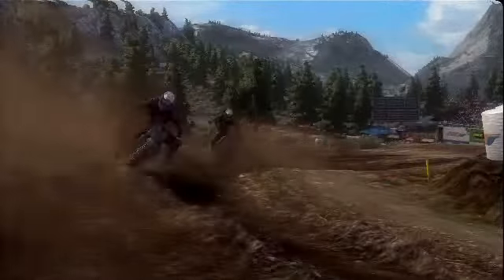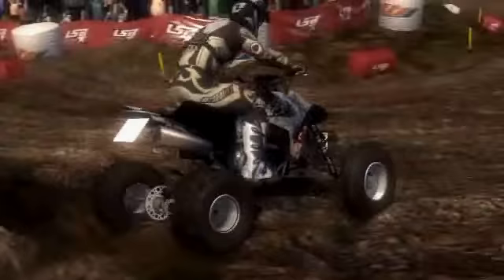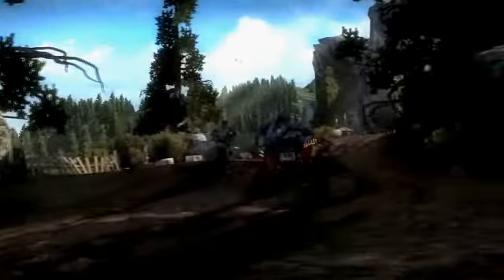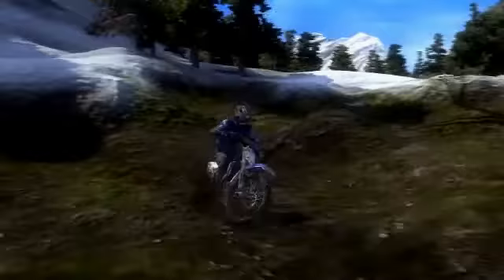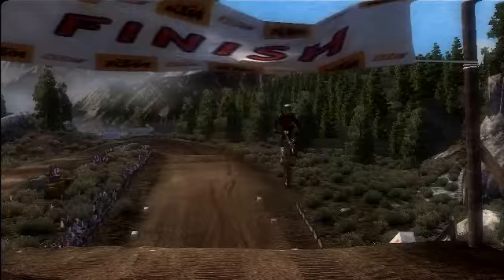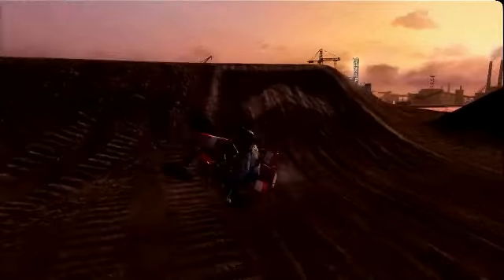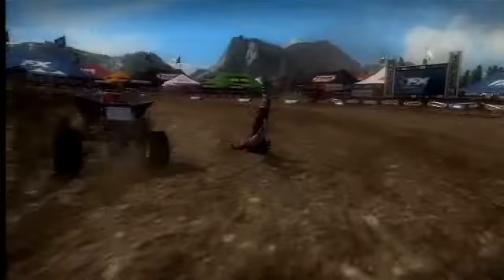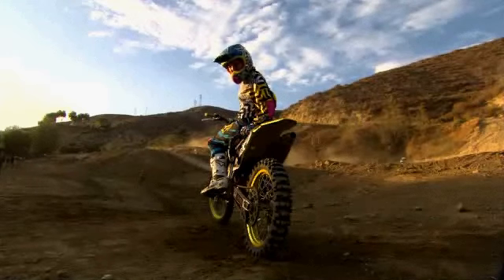MX Vs. ATV Reflex: Rider Reflex Trailer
Hey People This Is The New Game Called MX Vs. ATV Reflex. This Video Will Give You All The Info.